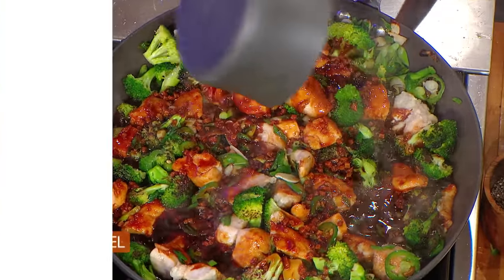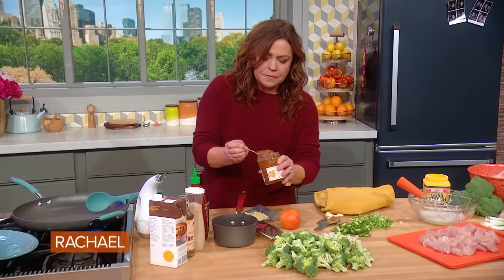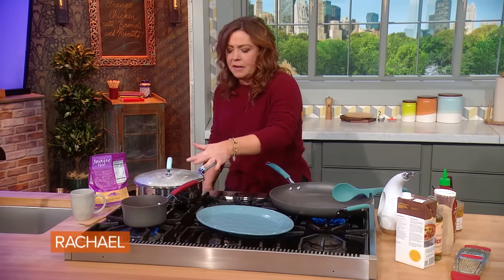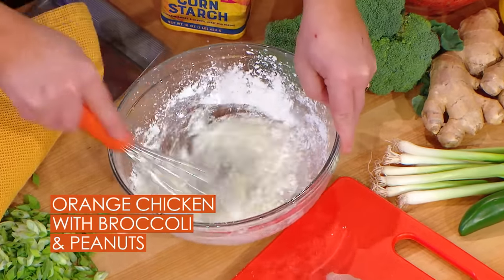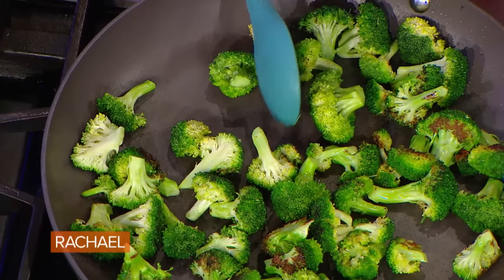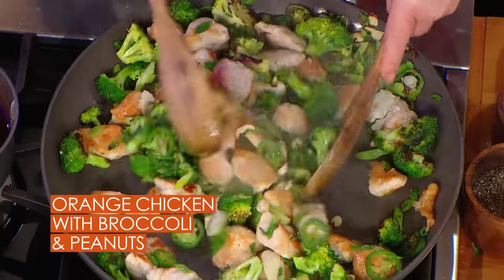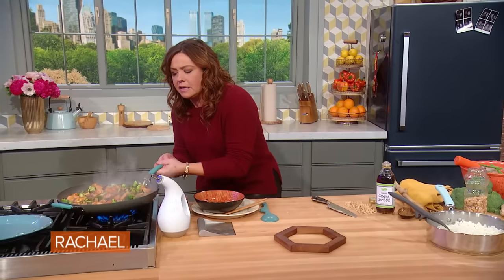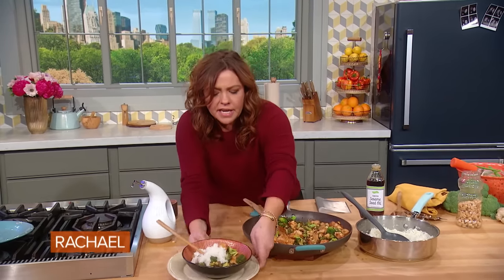How To Make Orange Chicken By Rachael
"This is an answer to a request I get all the time," Rach says. 'More Chinese, please!'"